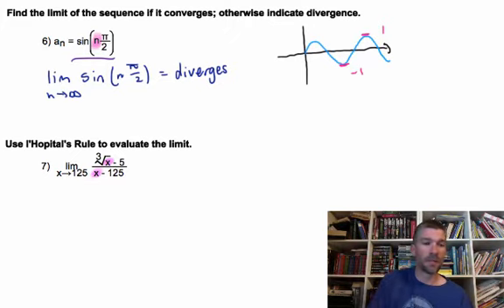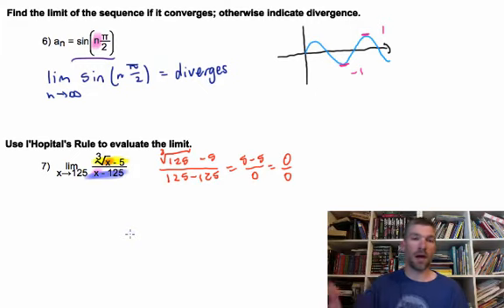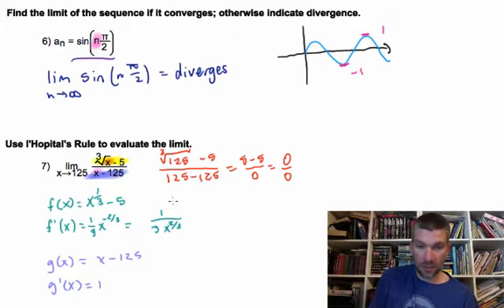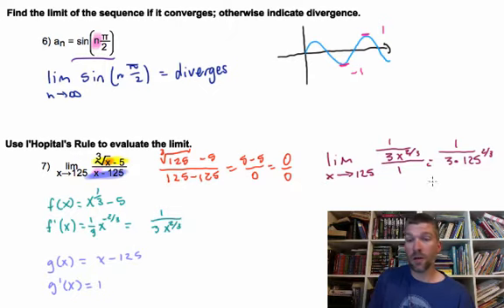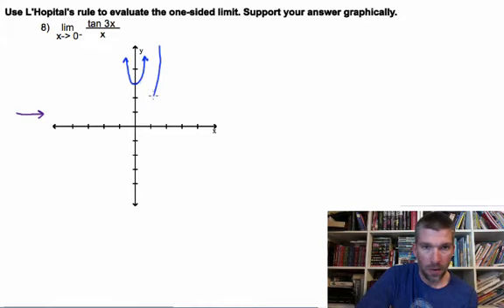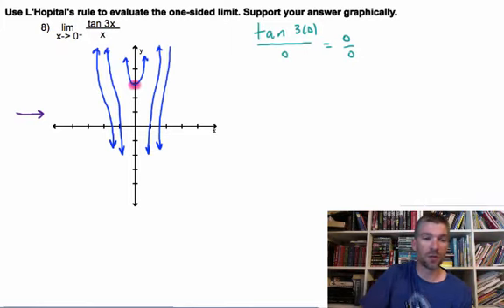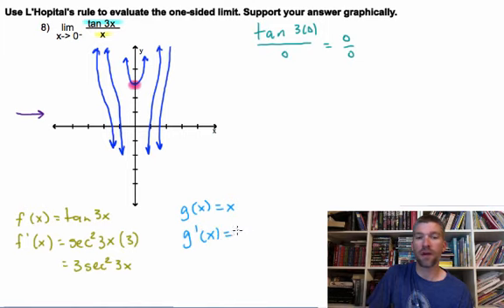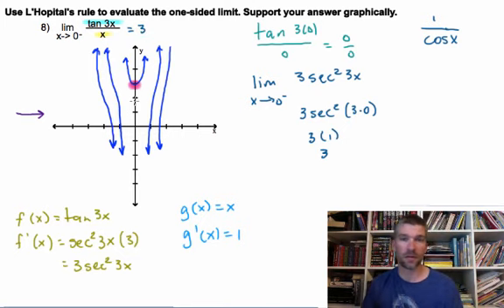Calculus 8 1 8 4 Review 7 8